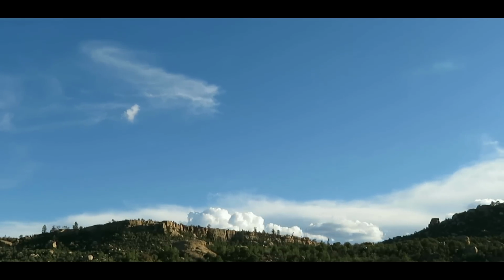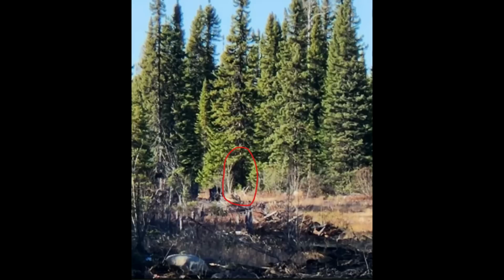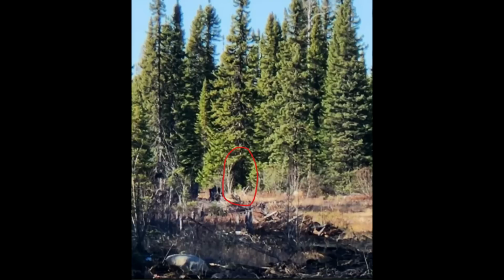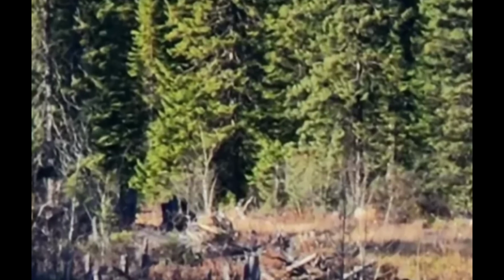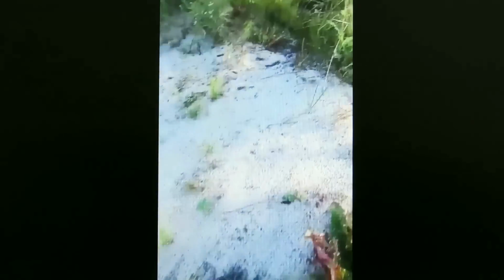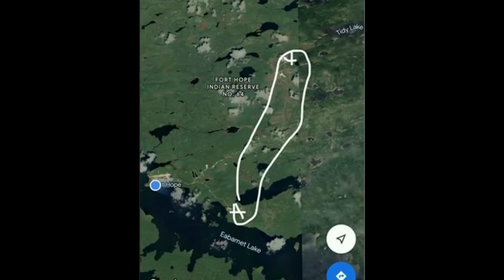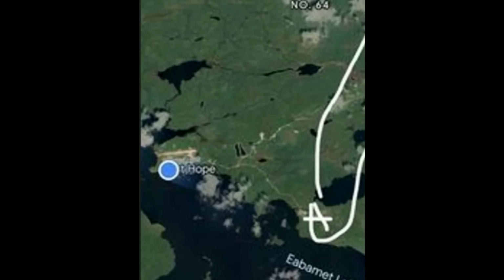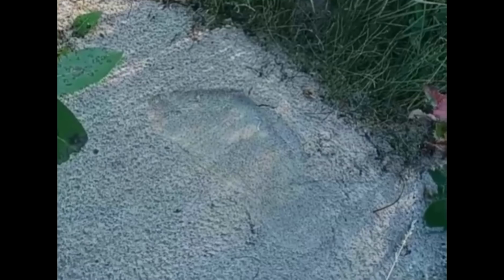Winter Road Sasquatch Captured on Camera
Bigfoot near Fort Hope